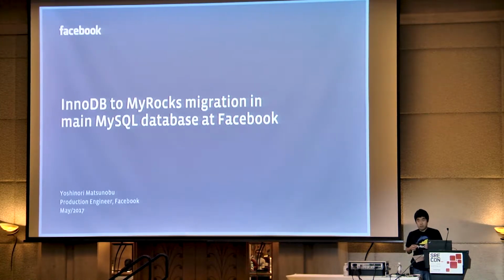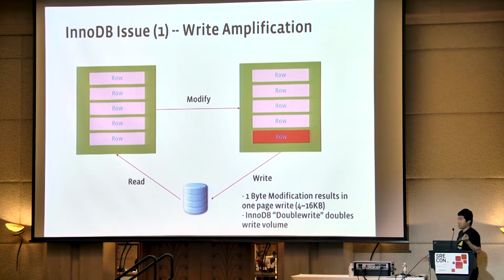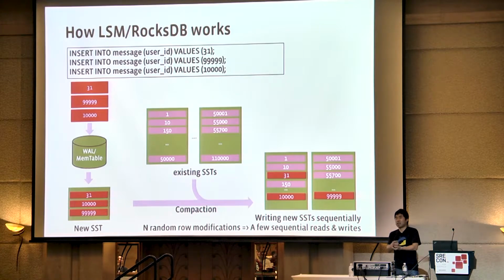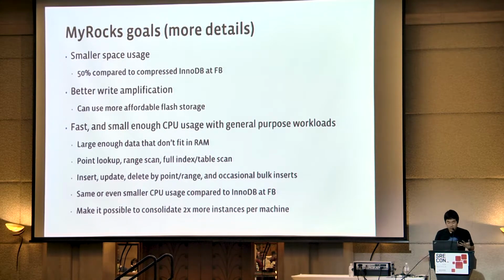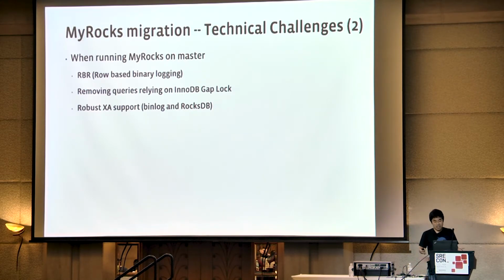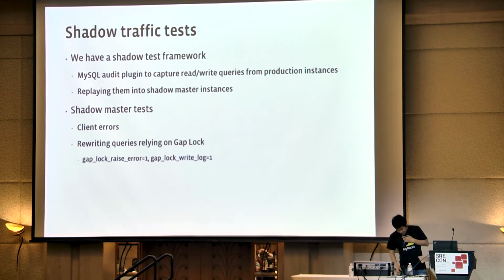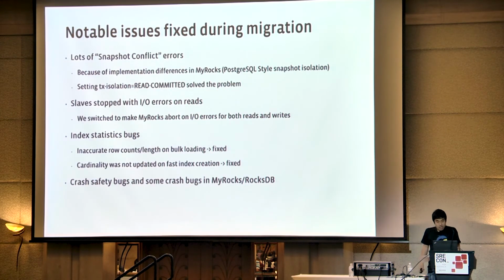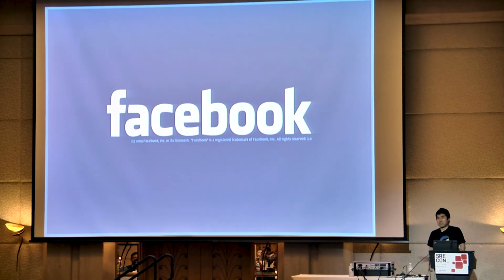SREcon17 Asia/Australia: InnoDB to MyRocks Migration in Main MySQL Database at Facebook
Yoshinori Matsunobu, Facebook

At Facebook, we open sourced MyRocks—Flash optimized, space and write efficient MySQL database engine. We are in the process of migrating our main MySQL databases—storing Facebook social graphs, massively sharded, low latency and automated services—from InnoDB to MyRocks. We have been very successful so far and have reduced database size by half.

Compared to deploying new database software into new or non-critical services, replacing existing stable database running on very critical services is much harder. You need to pay attention to lots of things, like how to migrate existing data without stopping or slowing down services, how to migrate within reasonable amount of time, and how to continuously verify not to corrupt any data.

In this session, the speaker will talk about MyRocks production deployment story. The following topics will be covered

- Overview of MySQL at Facebook
- What is MyRocks, and why we decided to create yet another database engine
- How Facebook MySQL SRE team collaborated with Engineering team
- How we prepared, executed and monitored InnoDB to MyRocks migration
- Lessons learned from the migration